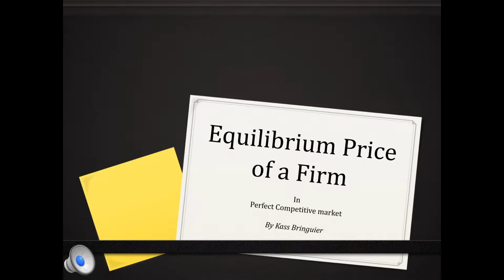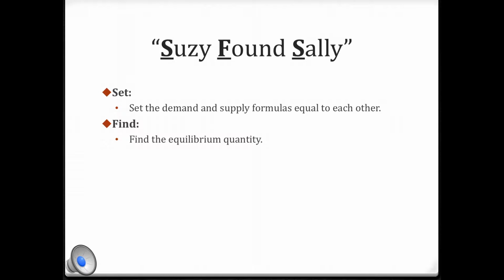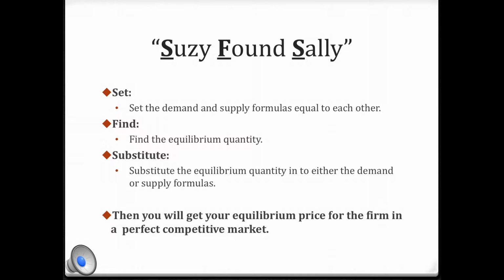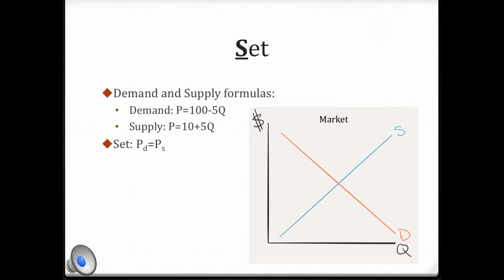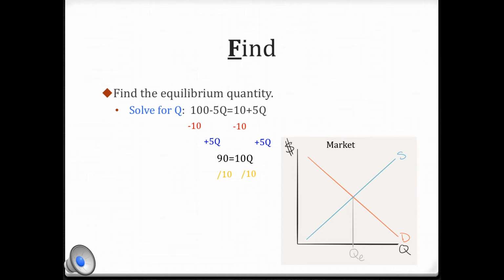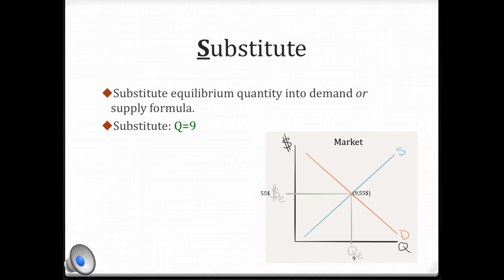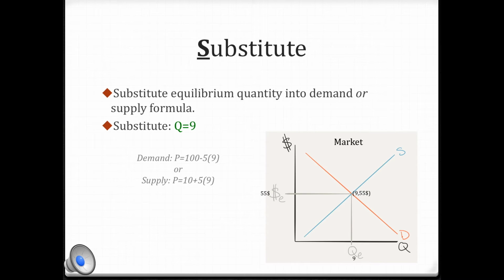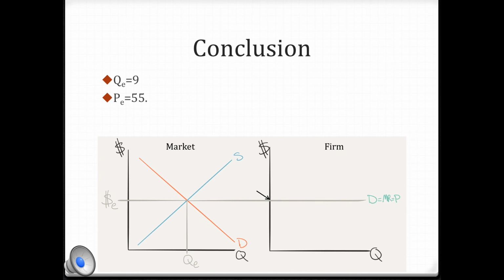Equilibrium Price Perfectly Competitive Market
Extra Credit video for jsearcysfc.